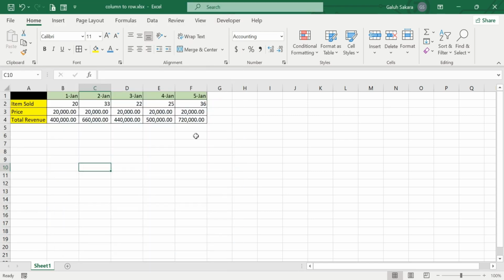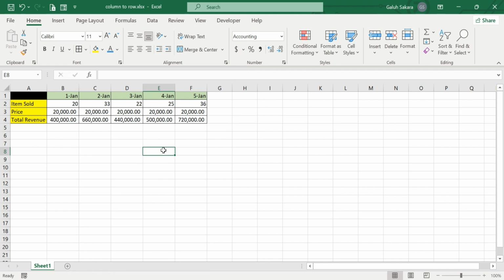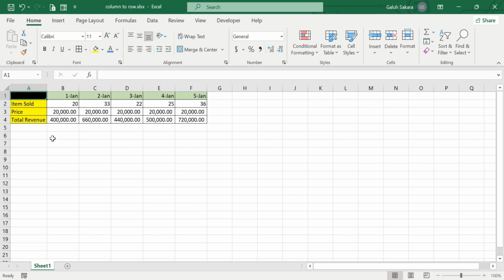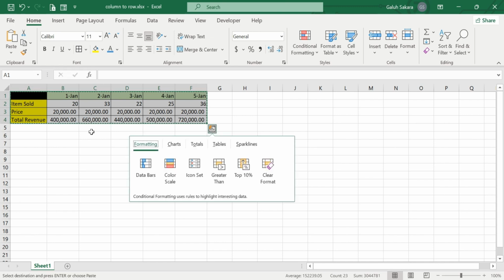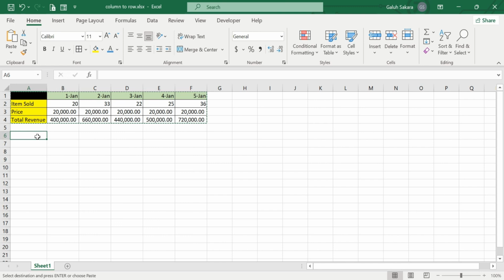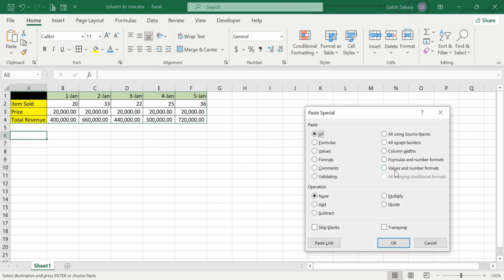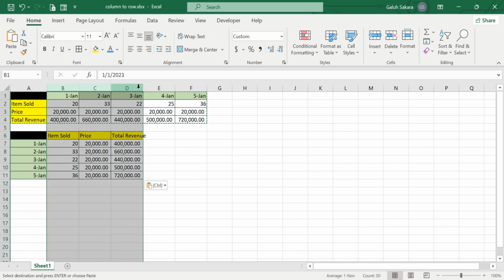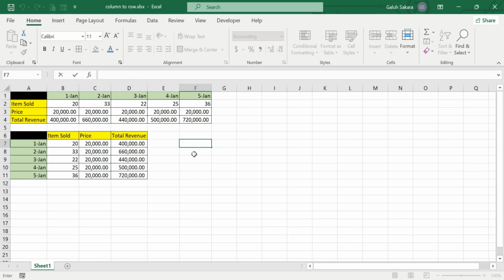excel columns to rows - microsoft excel formulas - so easy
00:00 opening excel row to column
02:00 Closing

excel row to column
excel columns to rows